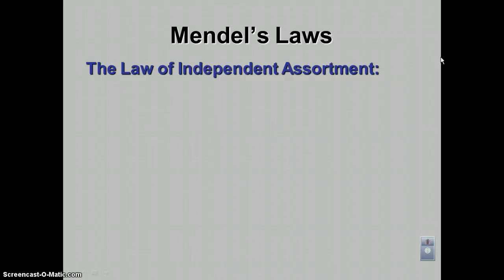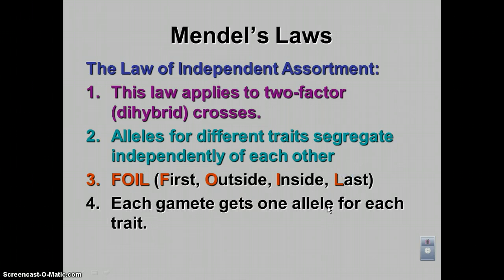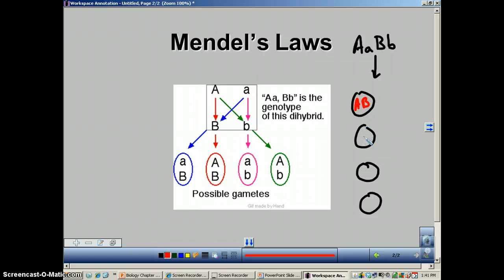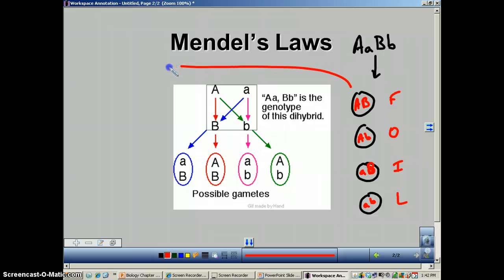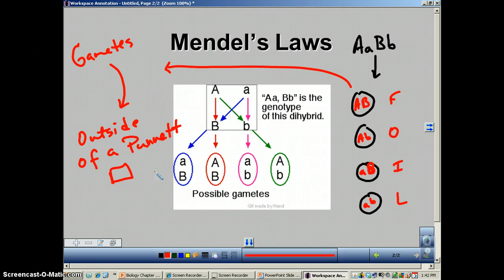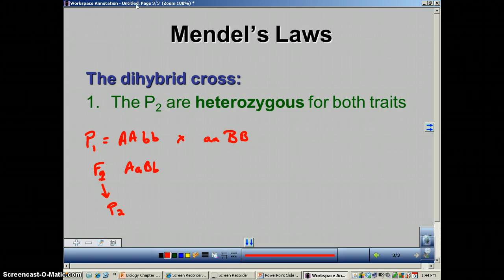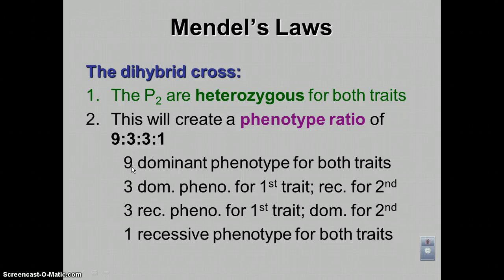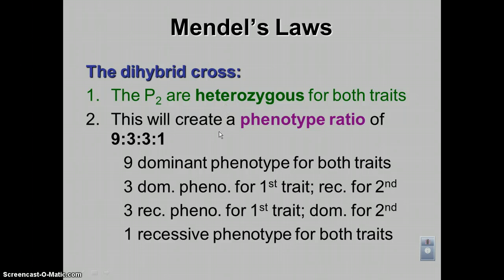Chapter 11 Podcast 10: Ind. Assortment & Dihybrid Cross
This podcast covers the Law of Independent Assortment and it shows you how to do a dihybrid cross.